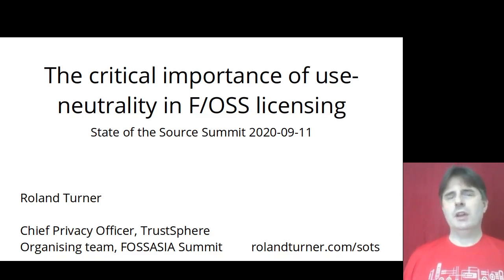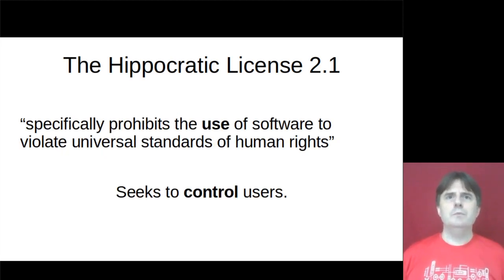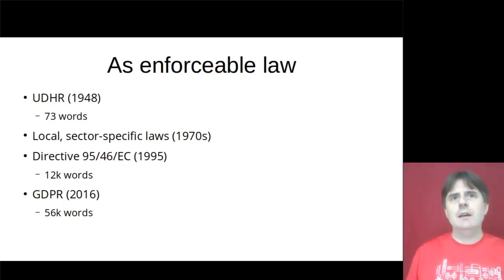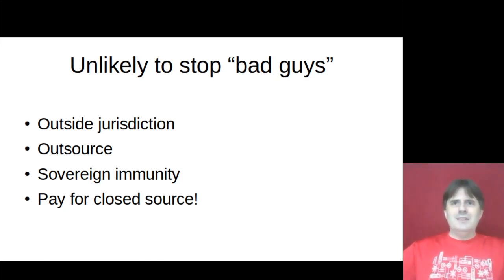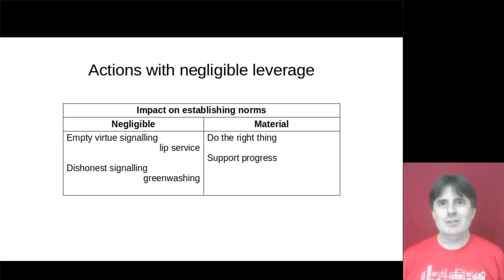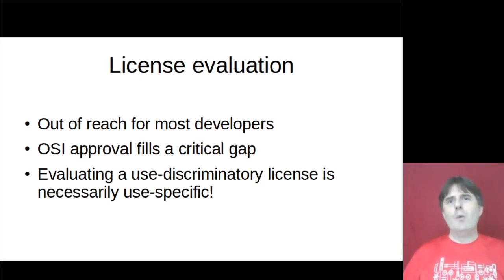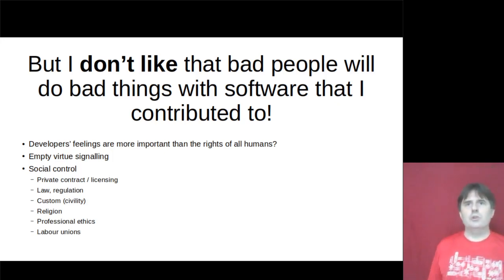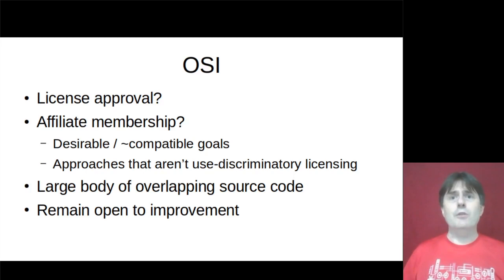The critical importance of use-neutrality in F/OSS licensing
Embedding exclusionary "ethical use" obligations in F/OSS licenses seems like a great idea, however it undermines both the freedom objectives of Free Software and the inclusiveness objectives of Open Source Software. I'll detail why doing this can't possibly achieve what's intended, what harm expanding the Open Source Definition to support it would do, and what cooperation between F/OSS and exclusionary communities might be possible. Recorded for State of the Source 2020